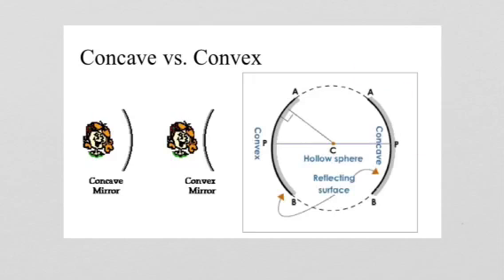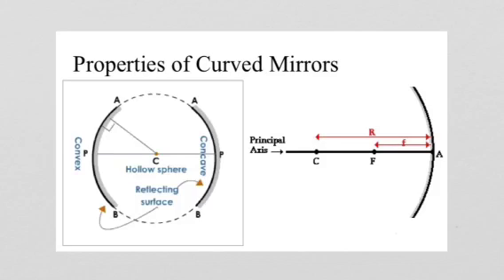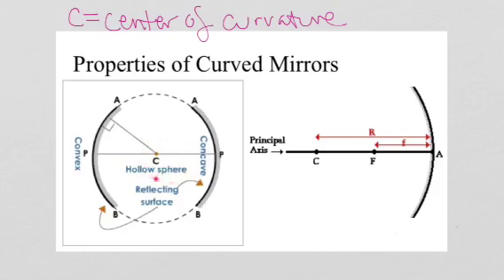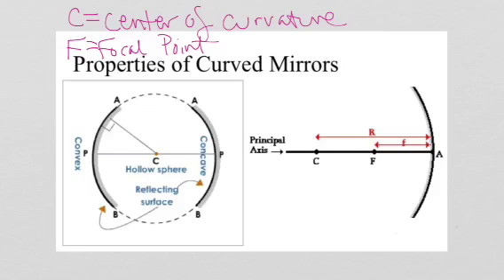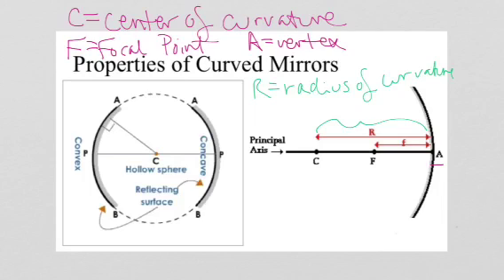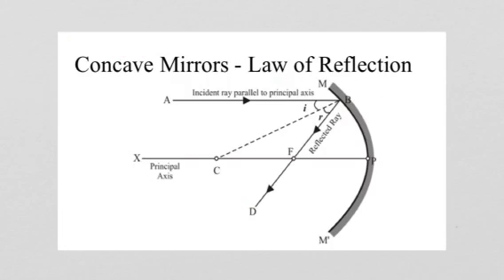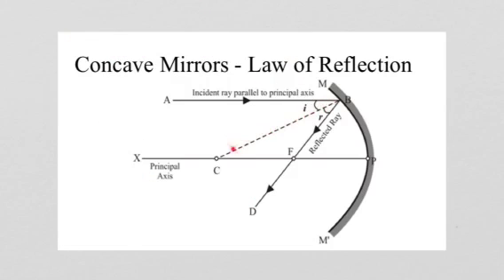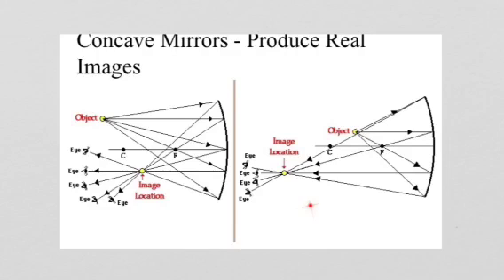Introduction to Concave Mirrors